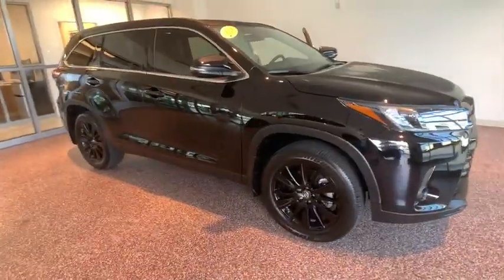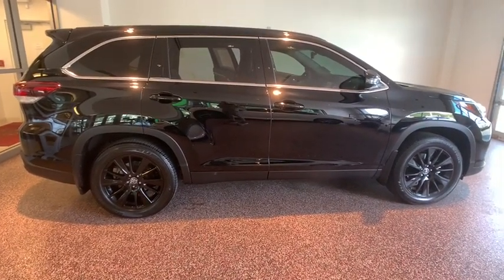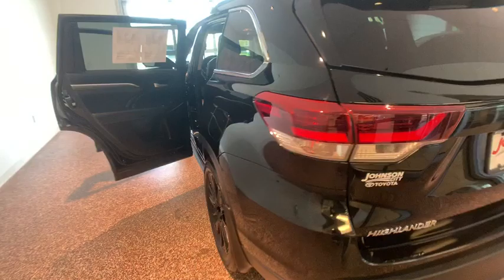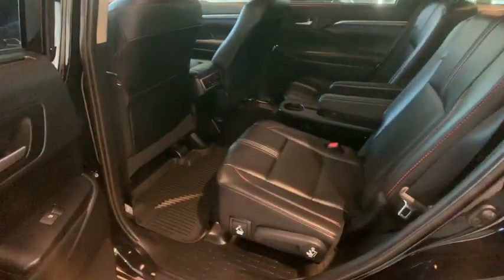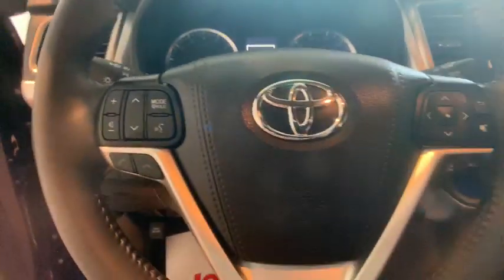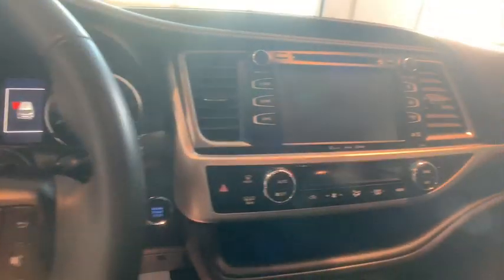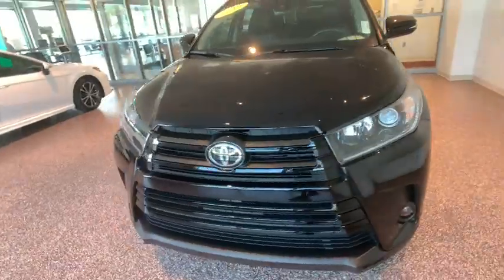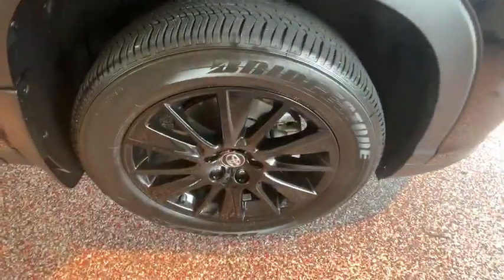2019 Toyota Highlander Johnson City TN, Kingsport TN, Bristol TN, Knoxville TN, Ashville, NC TP3503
Midnight Black Metallic Used 2019 Toyota Highlander available in Johnson City Tennessee at Johnson City Toyota. Servicing the Kingsport TN, Bristol TN, Knoxville TN, Ashville, NC area.